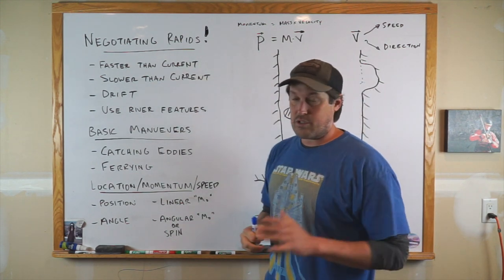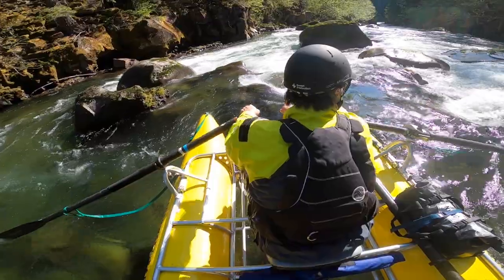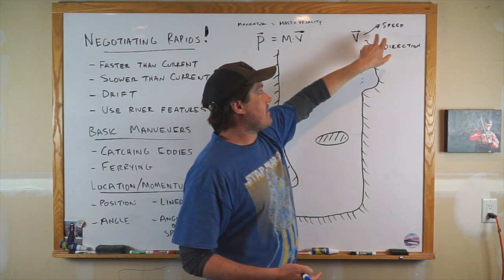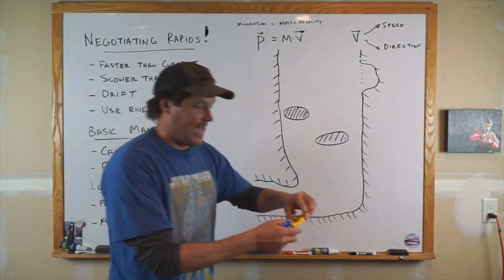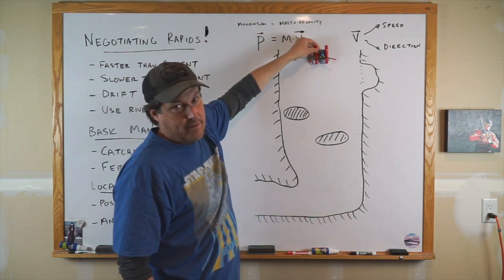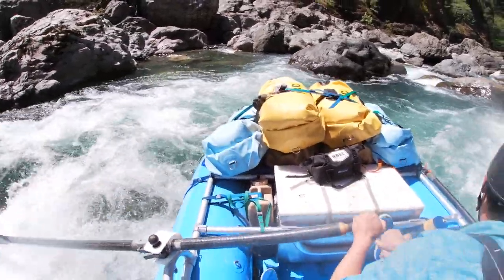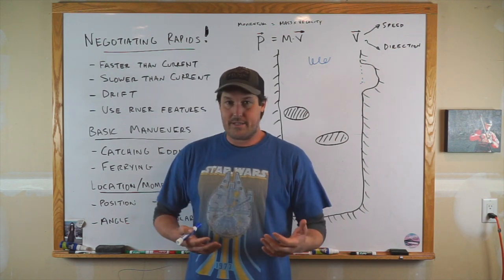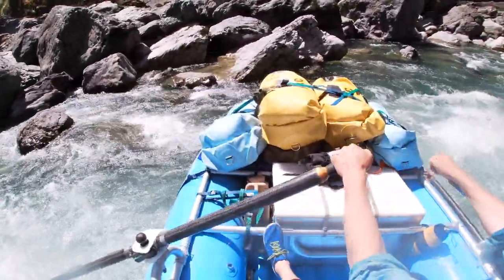Speed and Momentum with Oar Boats | Ep. 137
In this episode of Gear Garage, Zach attempts to talk about speed and momentum in the context of oar rafts and catarafts.

Want to help support Gear Garage & purchase some tried and true rafting gear?